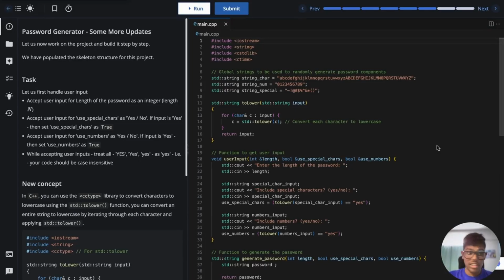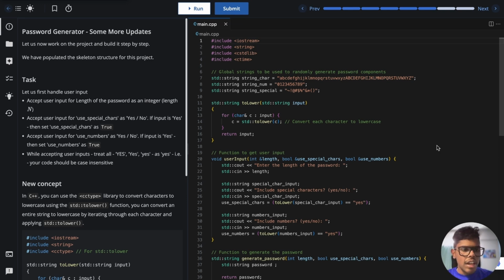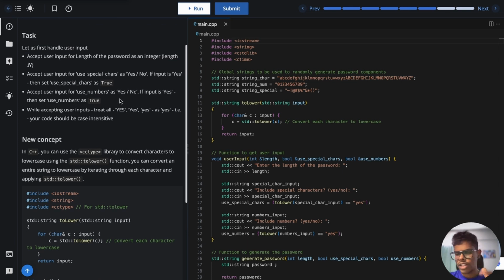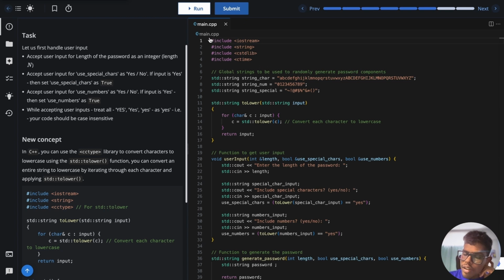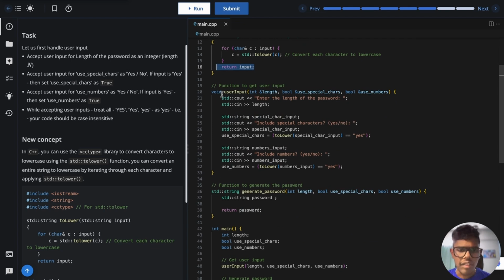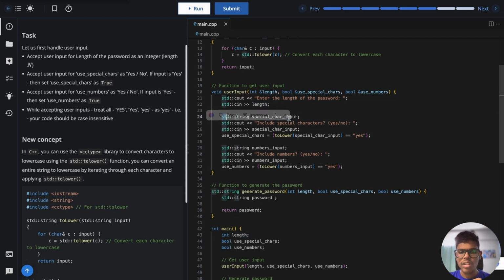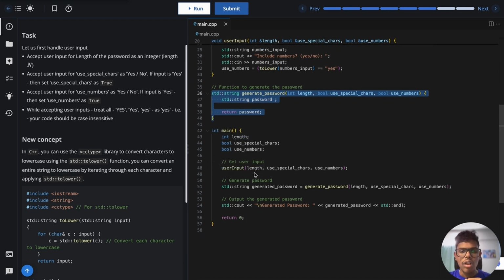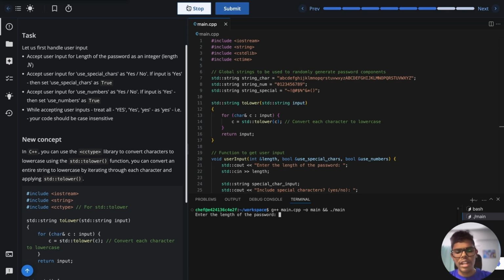Password generator (Part-2) | C++ Projects for Beginners